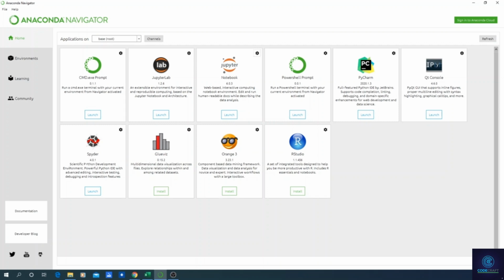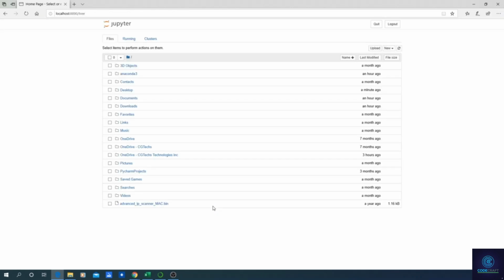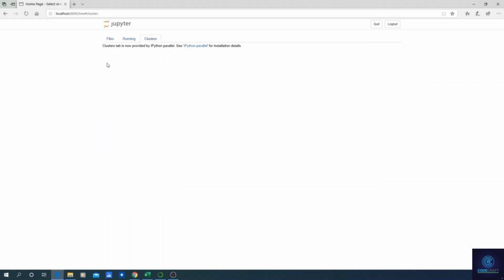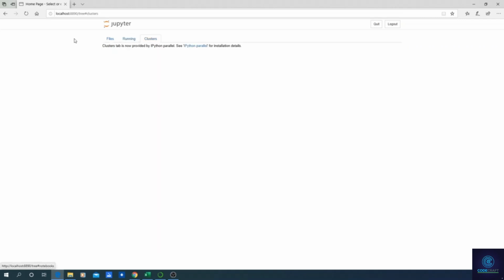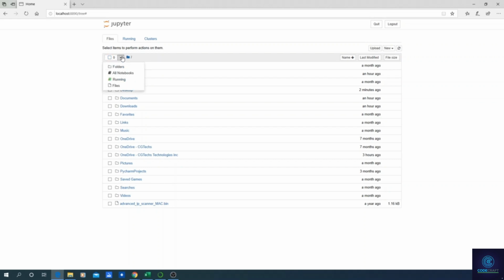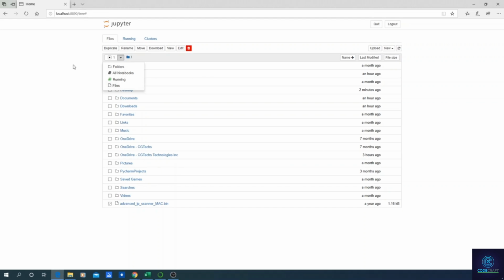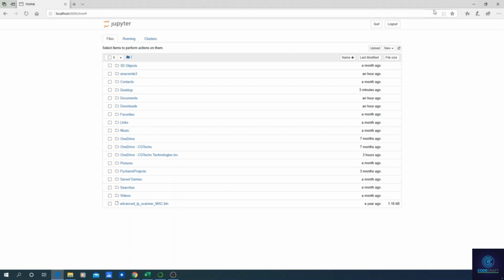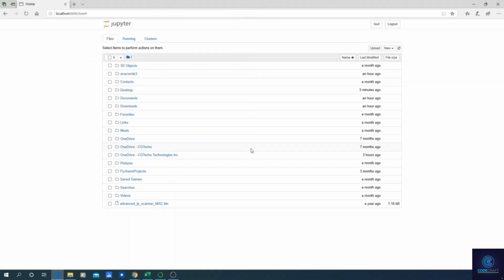Jupyter Notebook Tutorial Part 1 | Introduction for Beginners (Python Data Science 2026) (4)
Welcome to Jupyter Notebook Tutorial Part 1 🎯

In this video, you’ll get a complete introduction to Jupyter Notebook, one of the most powerful tools for Data Science and Machine Learning using Python. This beginner-friendly tutorial will help you understand the interface and basic features to start coding confidently.

This video is part of the Python Data Science & Machine Learning A-Z series on CodeCraft 🚀

📌 In This Video:
Overview of Jupyter interface
Creating and saving notebooks
Understanding cells (Code & Markdown)
Running Python code in Jupyter
🛠️ Why Use Jupyter Notebook?

✔ Perfect for Data Analysis & Visualization
✔ Widely used by Data Scientists
✔ Interactive coding environment

🚀 What’s Coming Next:
Writing your first Python program in Jupyter